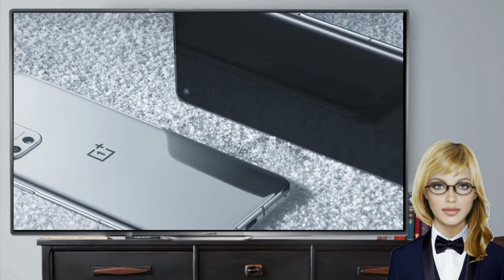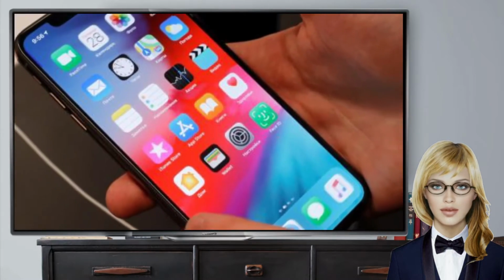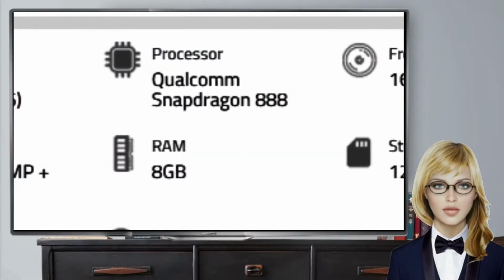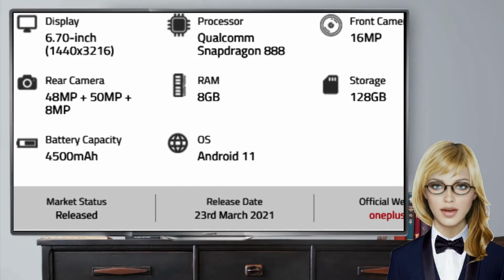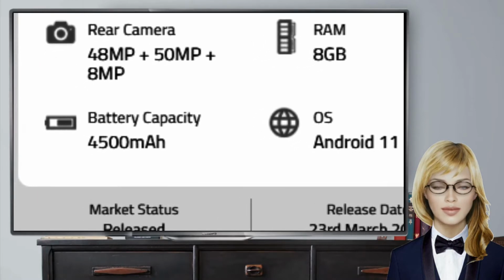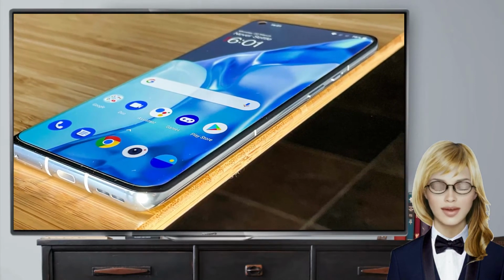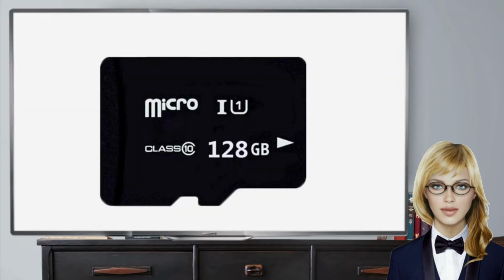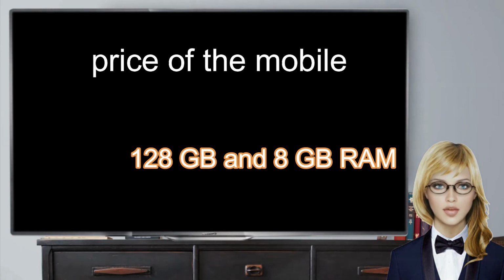Pros and cons of the OnePlus 9 Pro! Full review😲 Perfect phone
oneplus_9#
tant specifications as well as the pros and cons of the oneplus 9 pro
And don't forget to review the oneplus 9 pro camera
Which is characterized by a very high camera competing with the Samsung S21 Ultra
So I recommend the OnePlus 9 Pro to anyone looking for a powerful camera for shooting videos